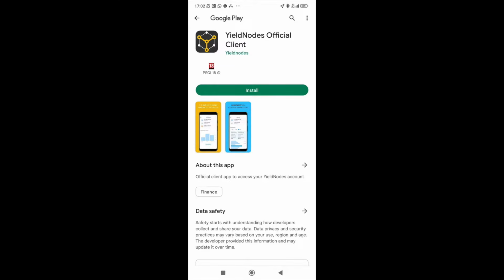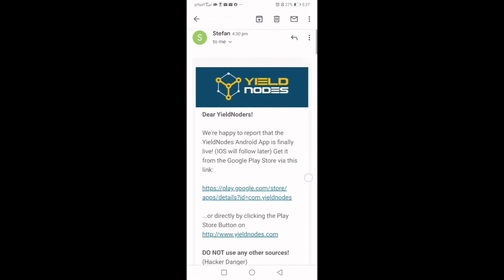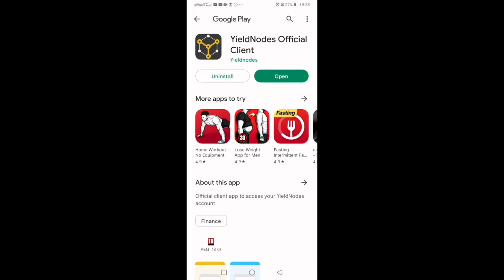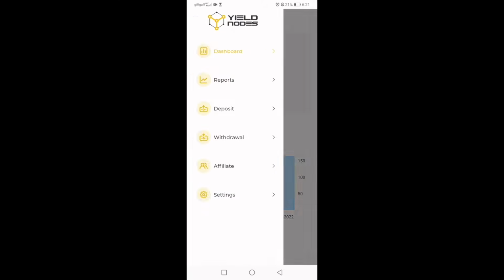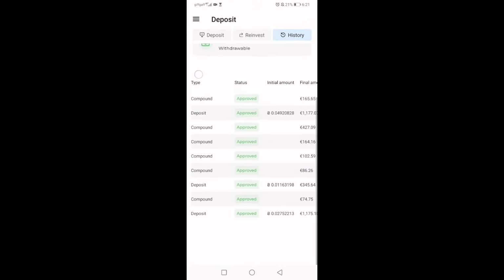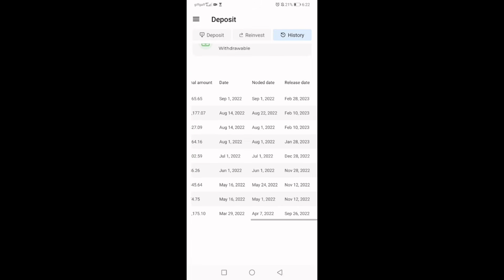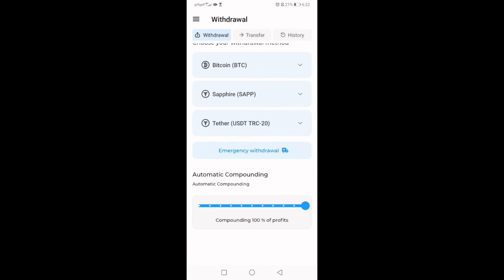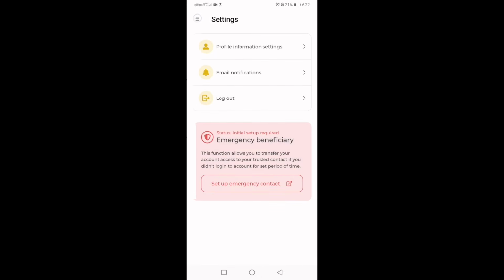New Yield Nodes Mobile app released - Yieldnodes App Review!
(€500 Min Deposit needed)

Yield Nodes have released a new android app, so I do a quick overview!

Other useful (Referral) links:

Get the GeodNet Weather Miner

New Passive Crypto Mining Opportunity